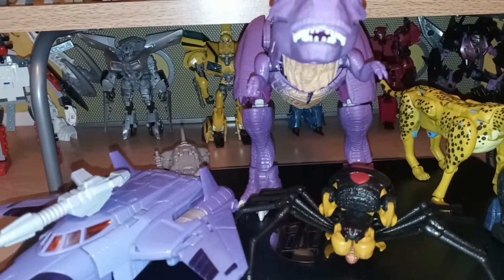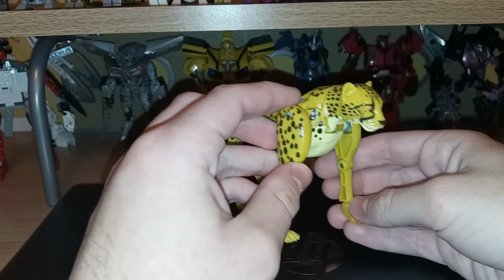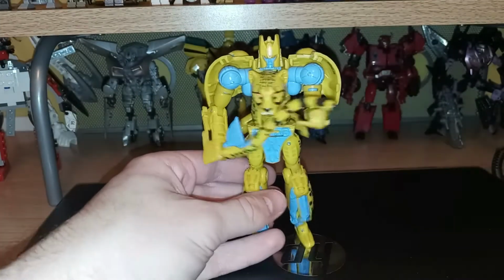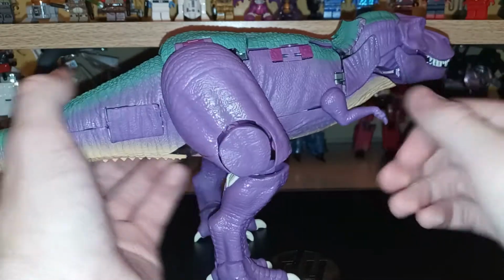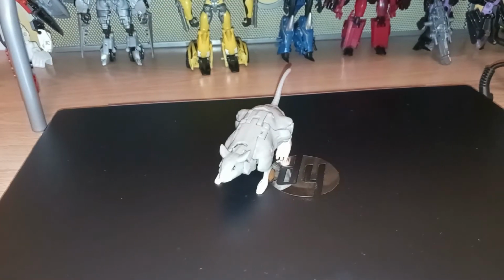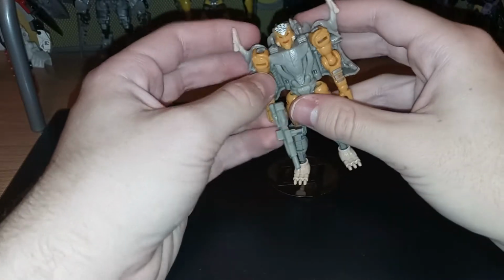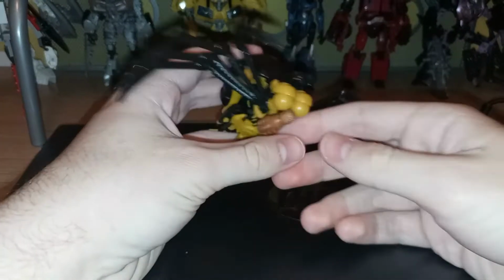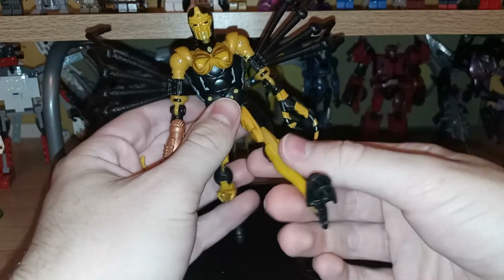Kingdom Wave 1 Ranking